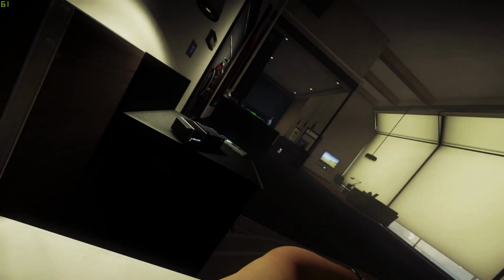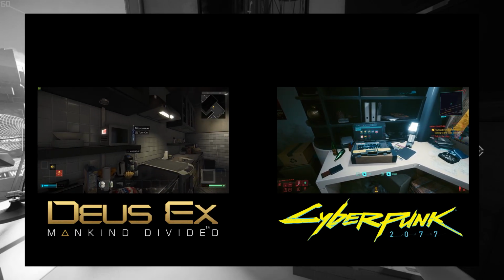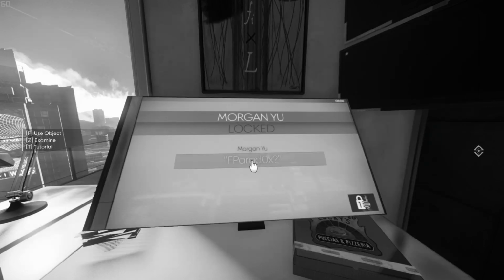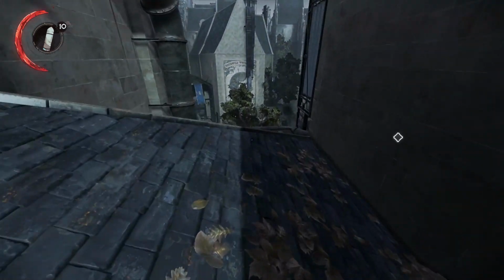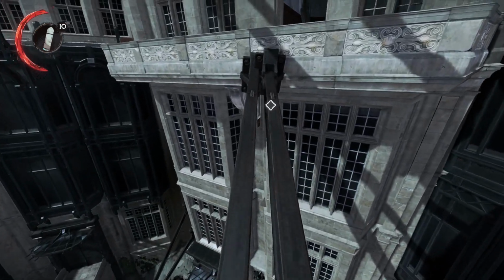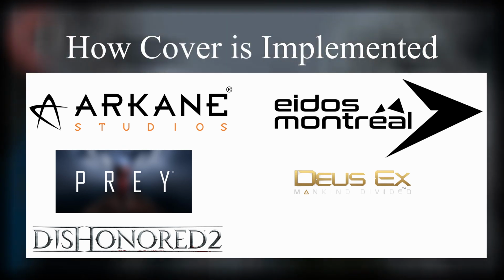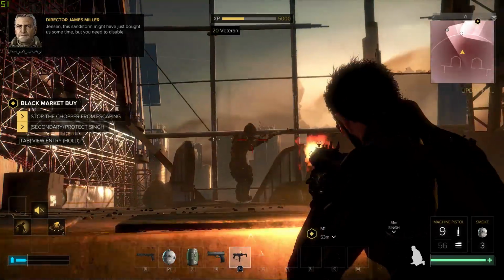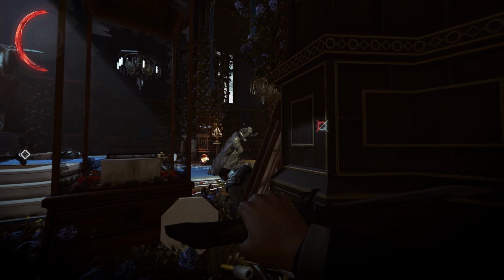Why The Computers In PREY Blew Me Away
In this video I discuss a subtle design choice in PREY that highlights a larger philosophy of interaction design in games that I appreciate. It is what I refer to as limiting context switching and I explain various ways games can go about adhering to the philosophy by giving some of my favorite examples.